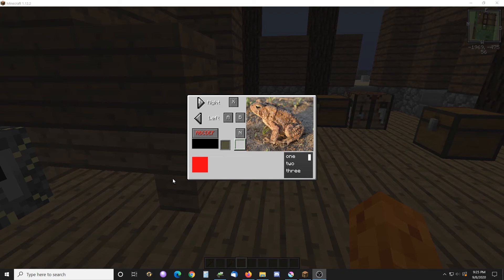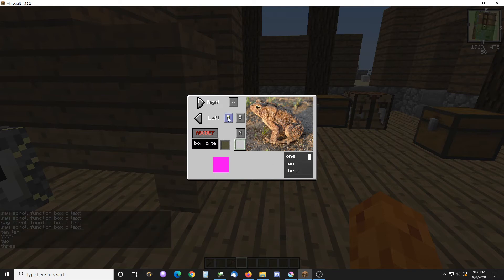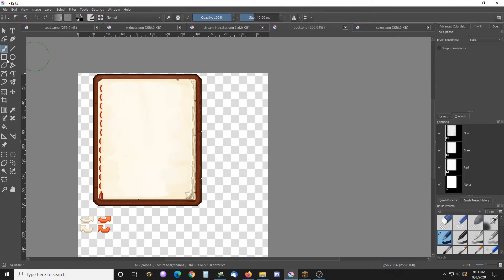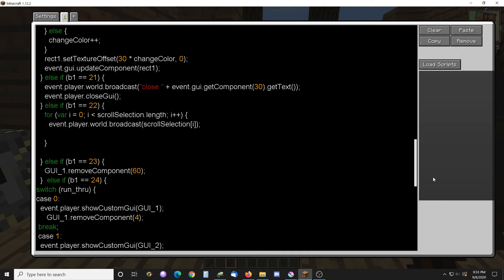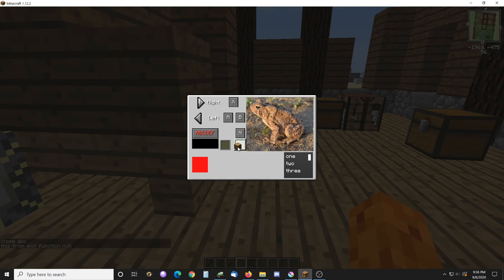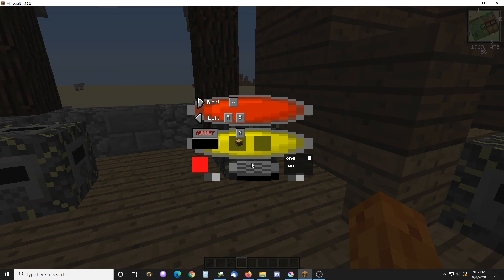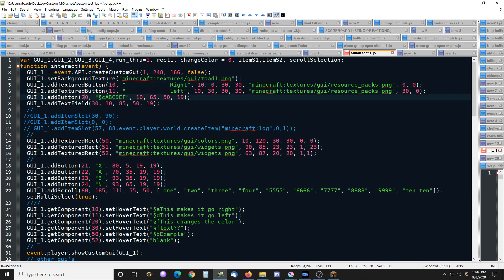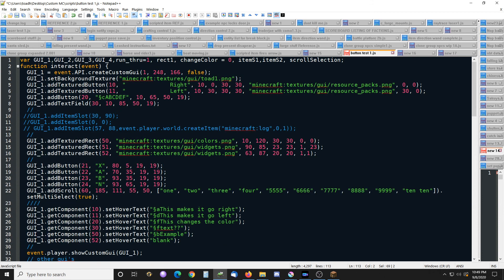Minecraft CNPCs Custom GUI first look!